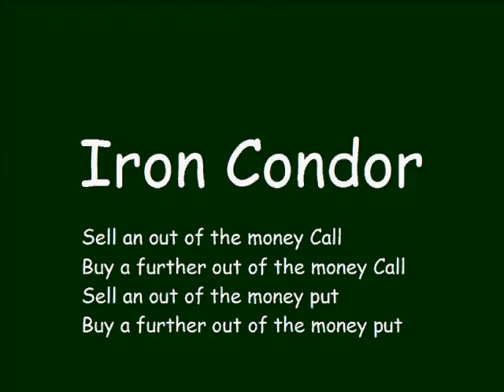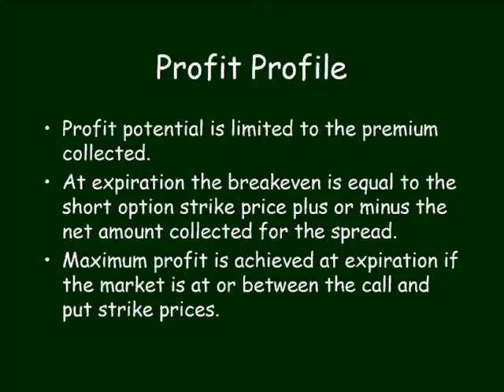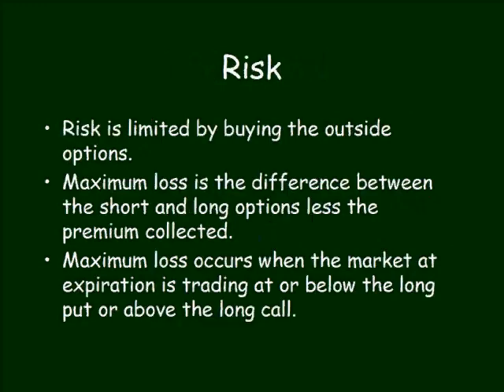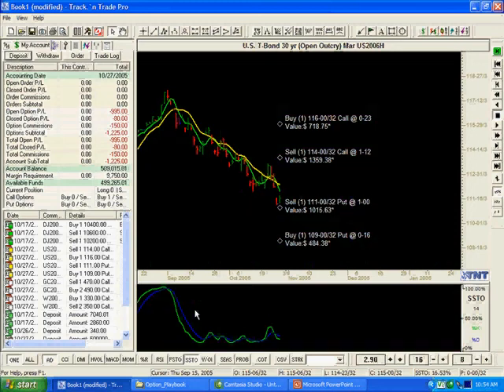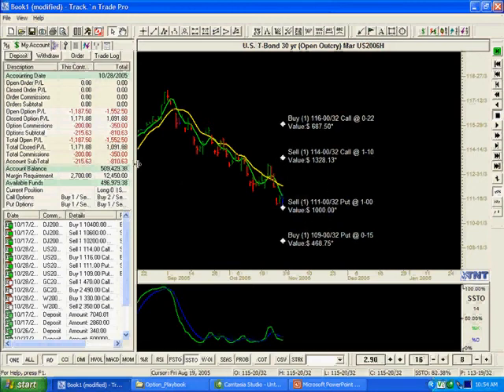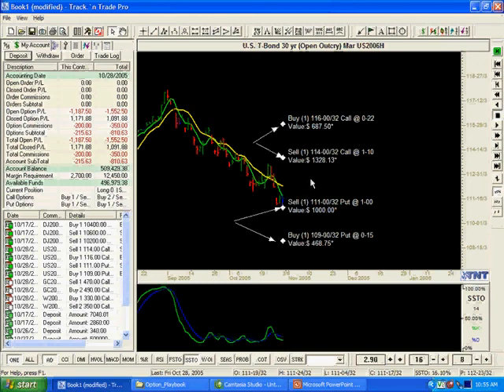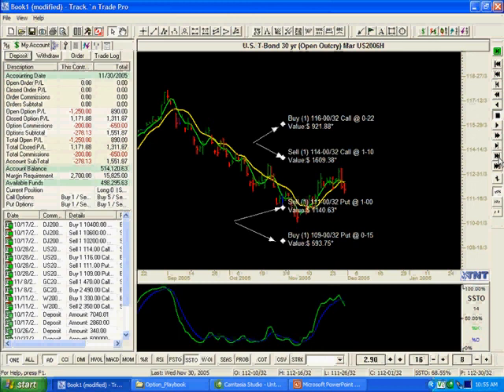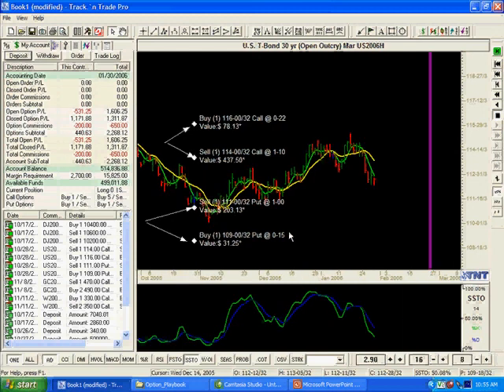Option Play Book - Iron Condor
Learn about options with the Option Play Books from Paul Brittain of
Master the 19 primary option trading strategies for trading options on commodity futures contracts.